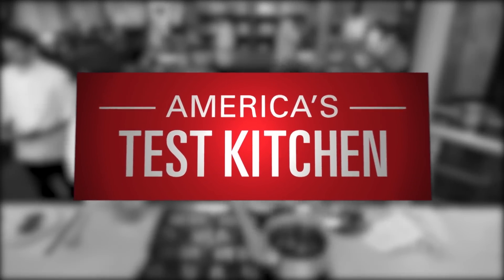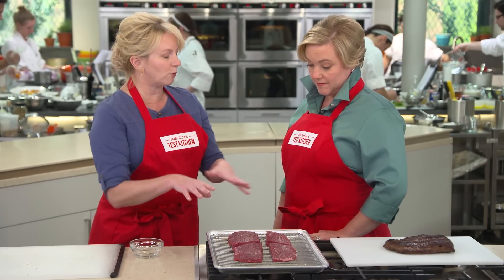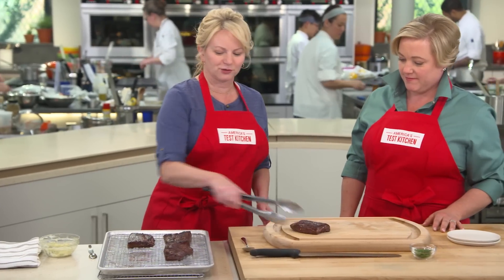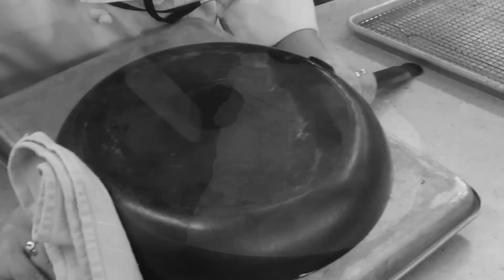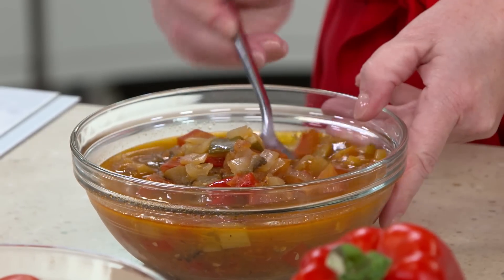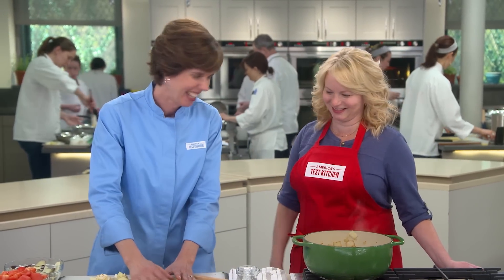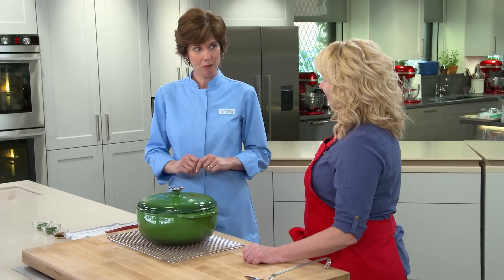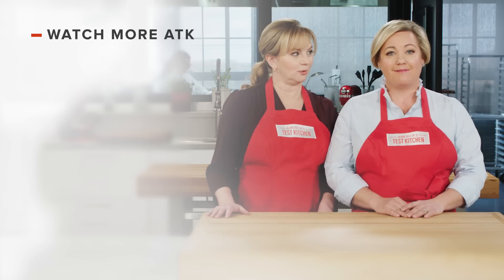How to Cook the Best Flank Steak and Ratatouille, Plus, Why You Should Buy a Carbon Steel Skillet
Host Bridget Lancaster shows host Julia Collin Davison how to make the best Pan-Seared Flank Steak with Mustard-Chive Butter. Then, equipment expert Adam Ried reviews carbon steel skillets in the Equipment Corner. Finally, test cook Becky Hays uncovers the secrets for making Walkaway Ratatouille.